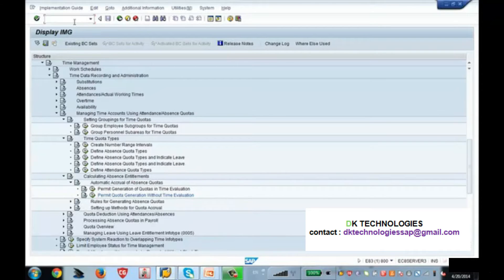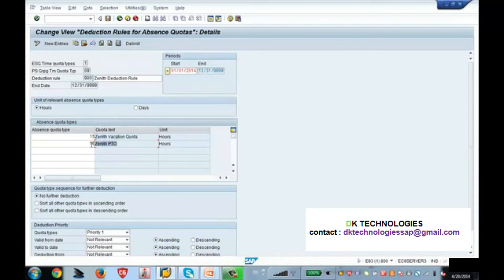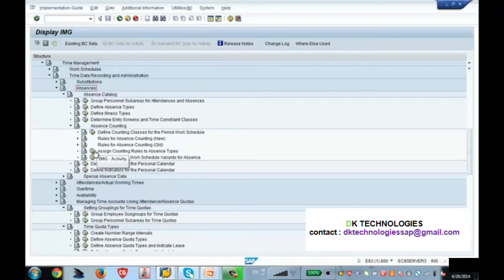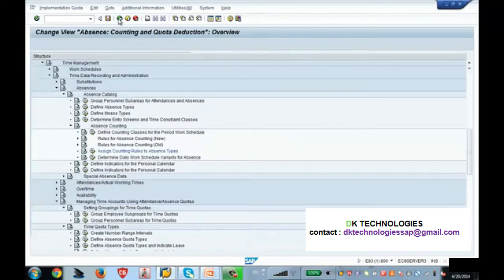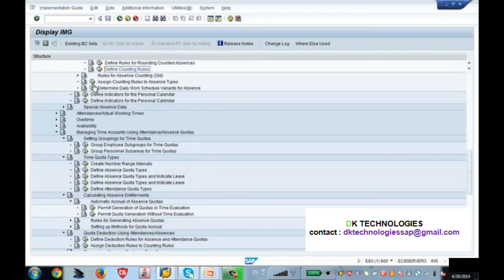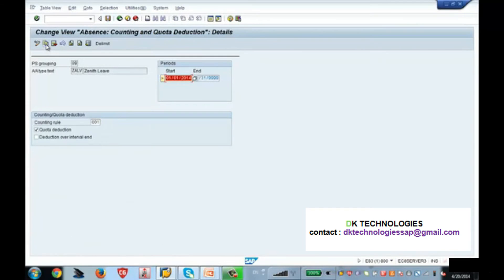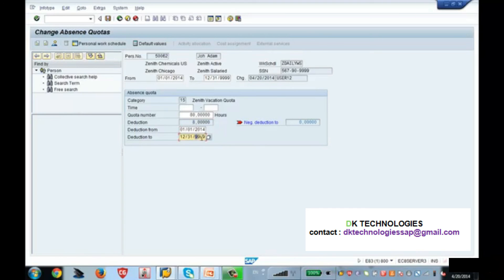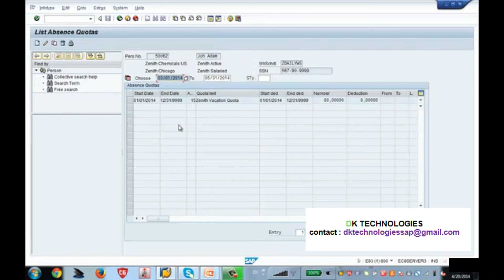How to Configure Absence Quota Deduction in Time Management |Absence Quota Deduction DK TECHNOLOGIES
How to Configure Absence Quota Deduction
Time data Recording
Absence Quota Deduction
Time management overview
Info types in Time management
Public holidays
Holiday calendar
Factory calendar
Groupings
Breaks
Daily work schedule
Period work schedule
Work schedule Rules
Planned working time
Absences / Attendances /Substitutions
Absence quota configuration
Generation of Absence Quotas (RPTQTA00)
Time evaluation with clock times
Time Evaluation without clock times
Time wage type generation
Time types / Processing types
Time evaluation Schema TM00 /TM04
Time management Schema’s & PCR’S
Time management Info types
Time management T Codes
Time management Reports
Time management Complete Configuration
Time management Complete Theory

sap hcm
about sap
sap software
hcm course
sap fees
sap course content
sap details
sap configuration
sap implementation
sap project